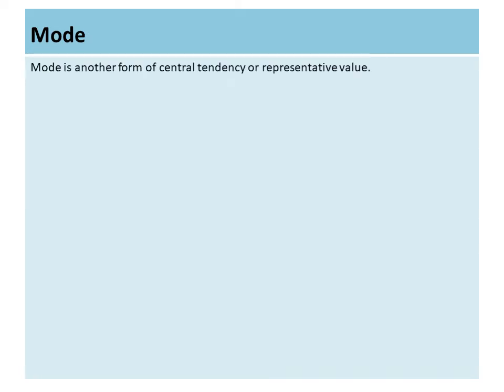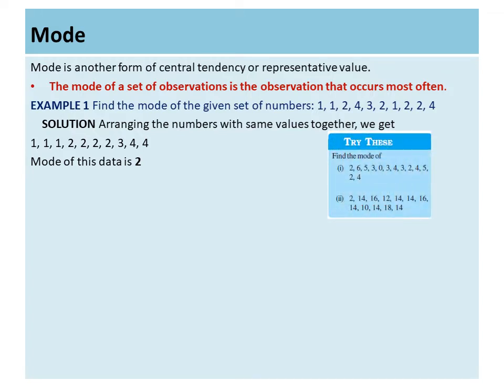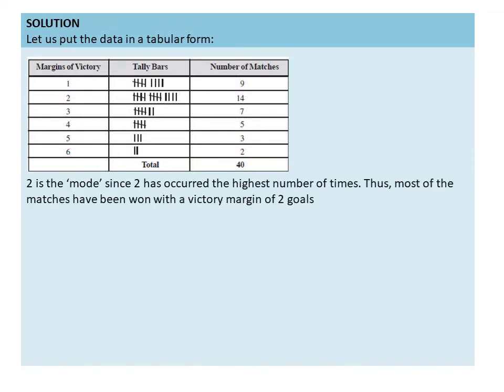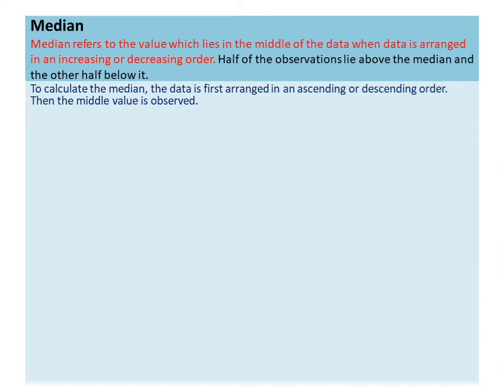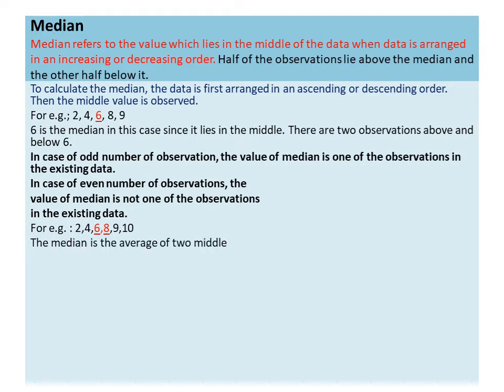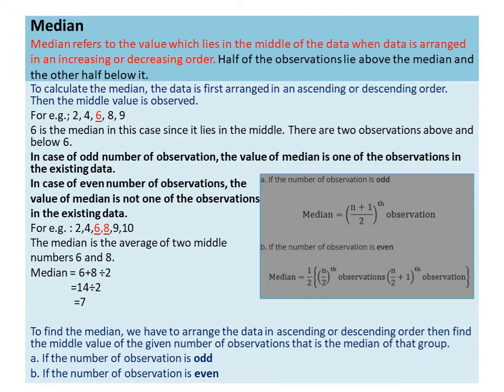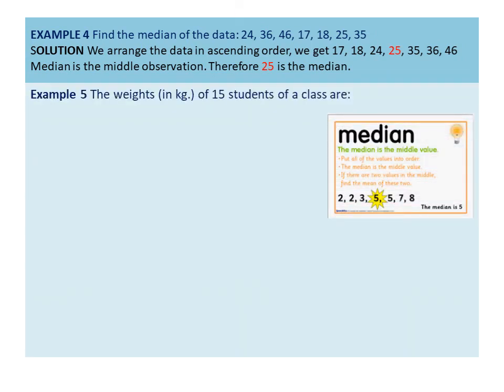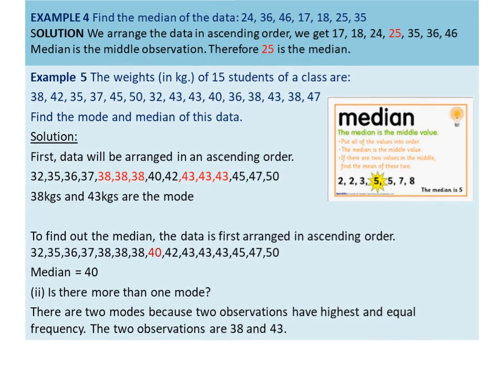Class 7 Data Handling (Part-2)